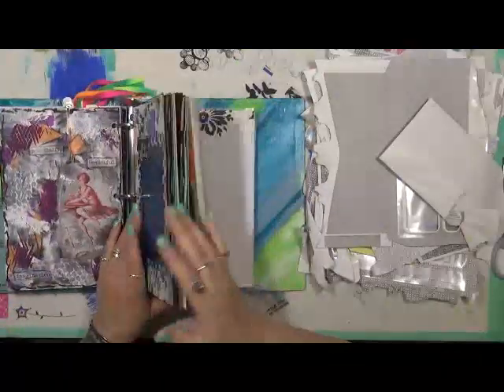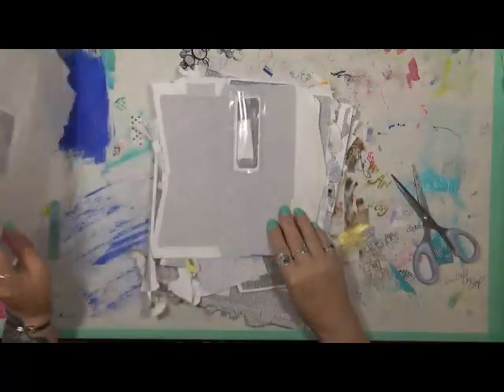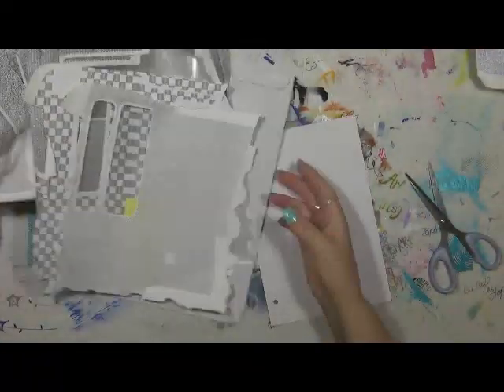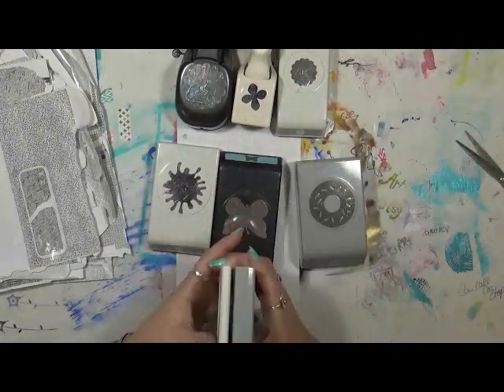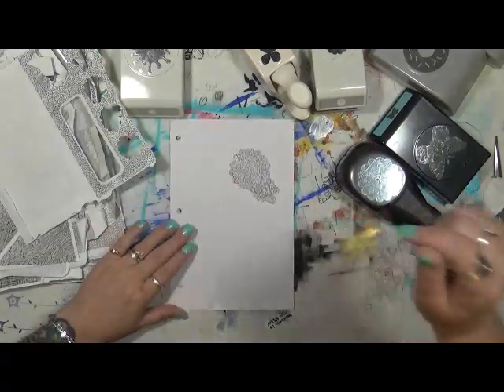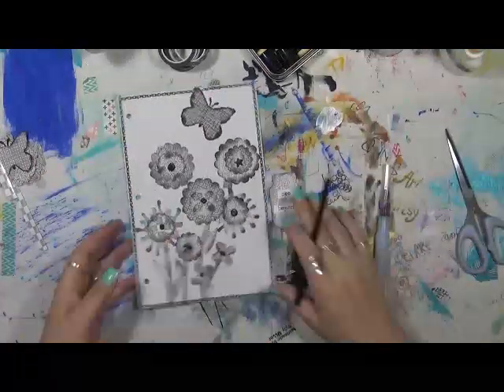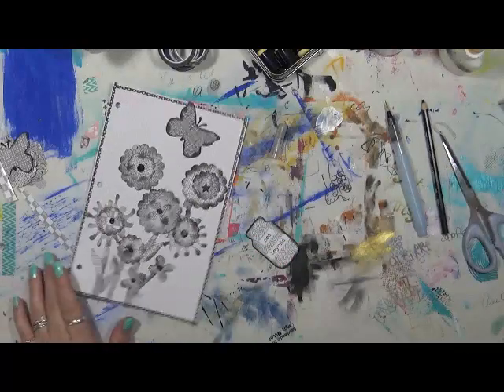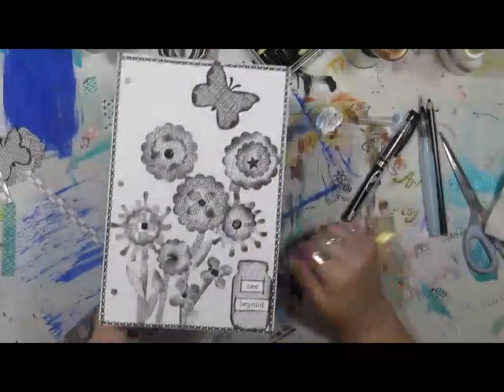mycreativeyear My Creative Year Review Challenge May